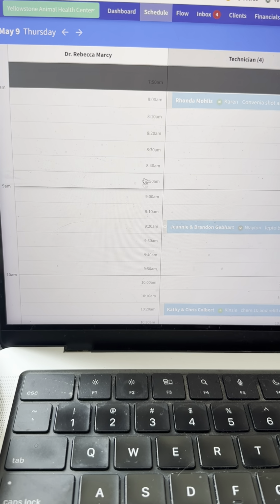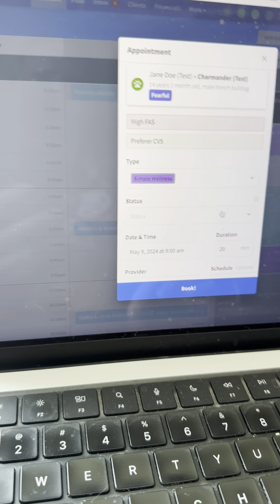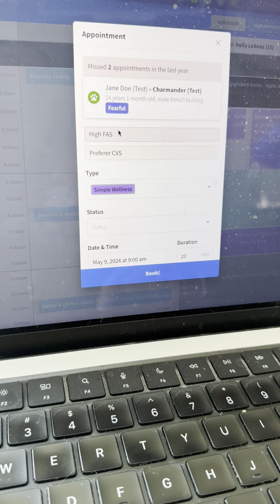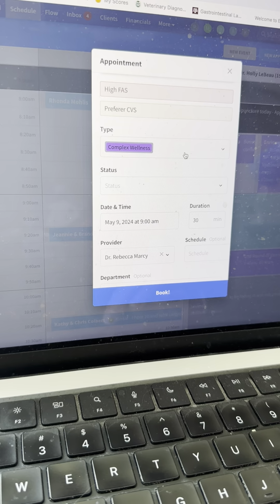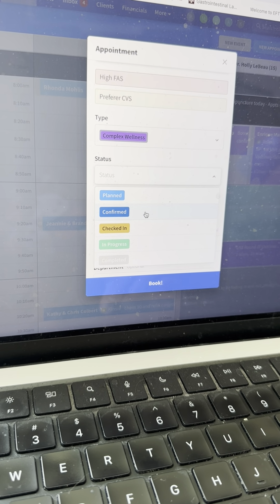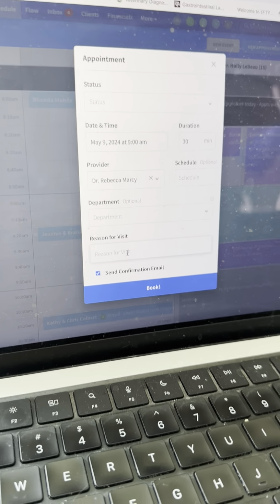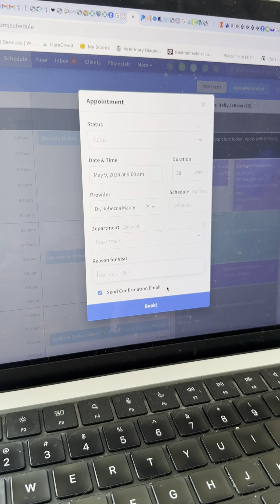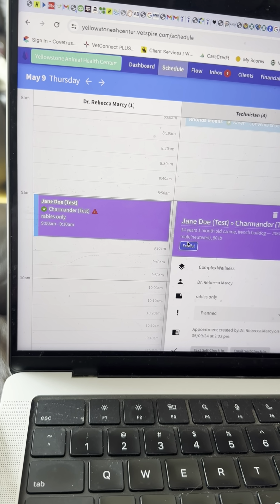Vetspire training - making an appointment